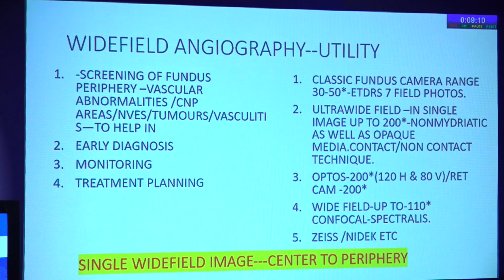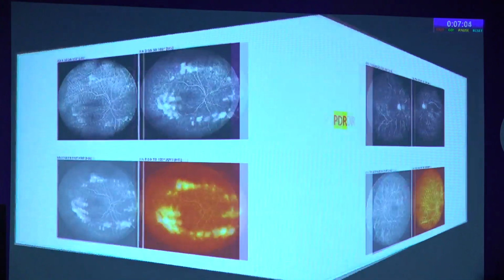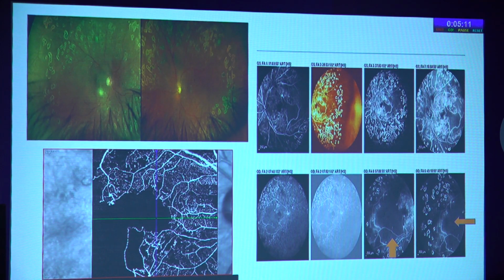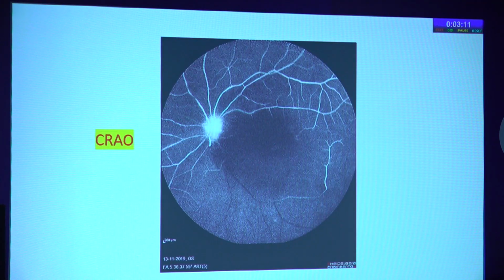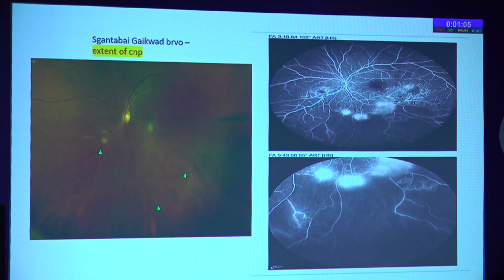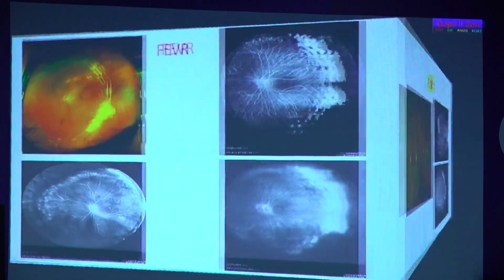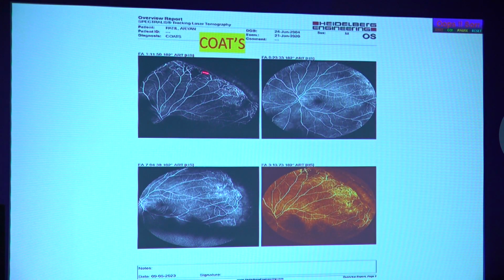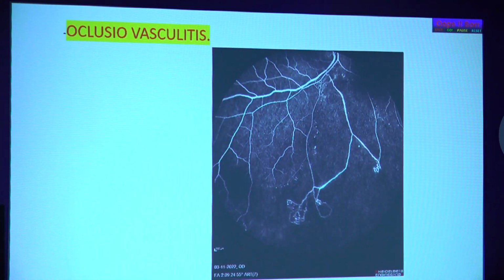AIOC 2023 IC555 topic Dr MANOJ SASWADE Ultrawide field Angiography